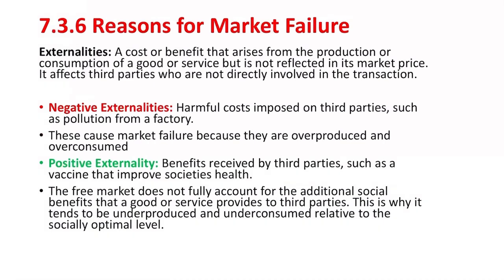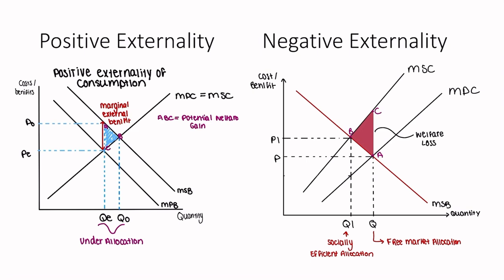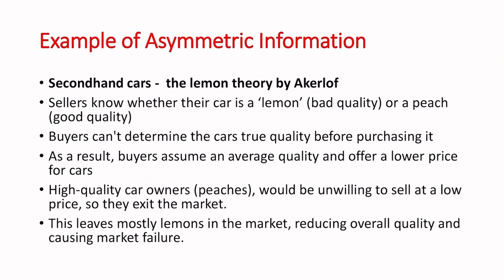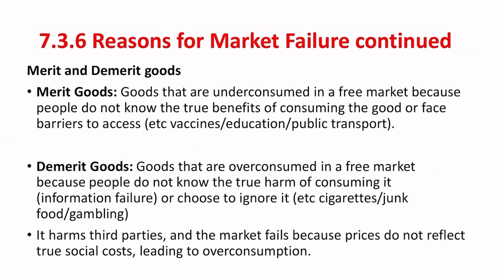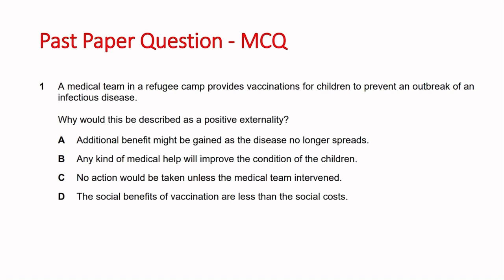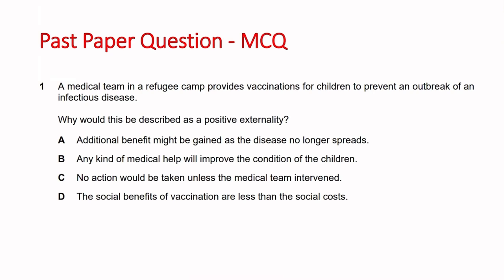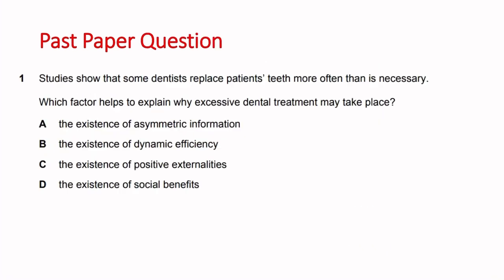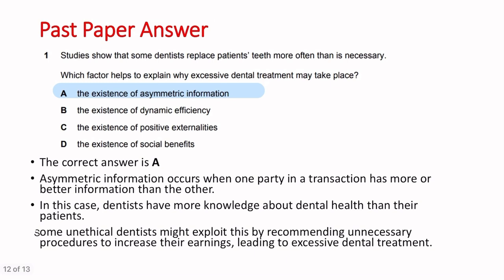7.3.5 & 7.3.6 — Definition & Reasons of Market Failure CIE A2 Level Economics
7.3.5 Definition of Market Failure  & 7.3.6 Reasons for Market Failure — CIE A2 Level Economics